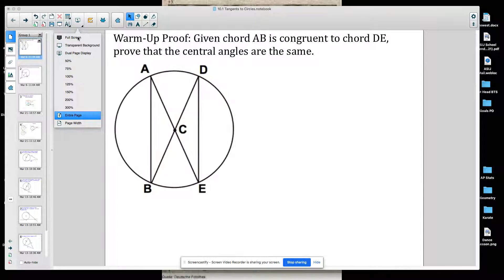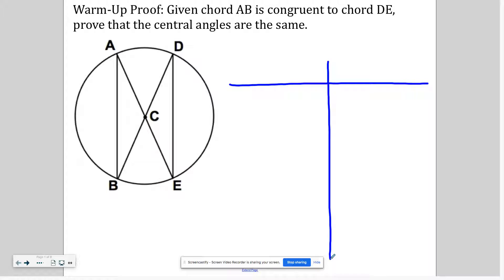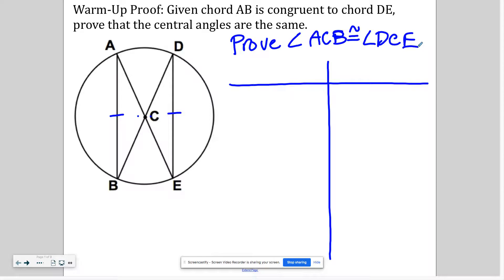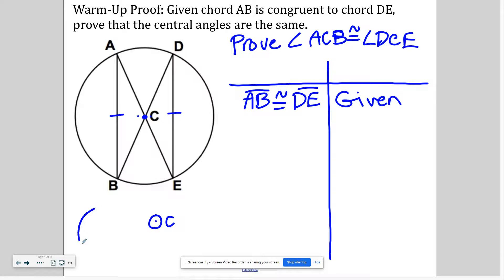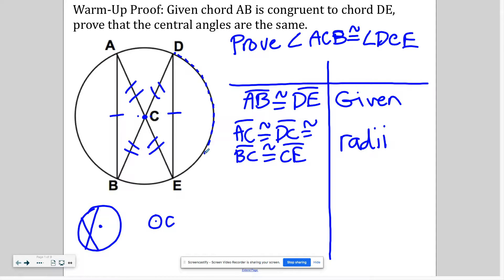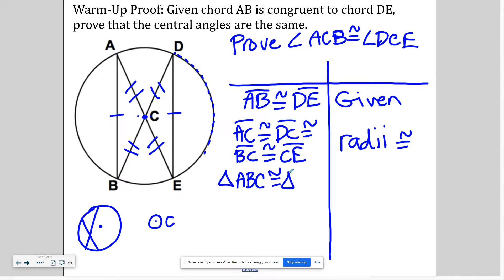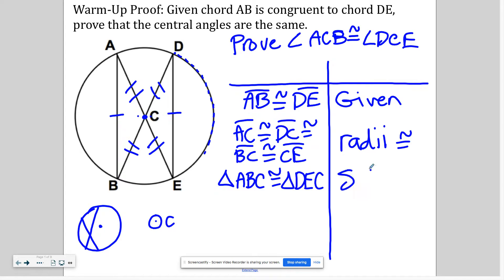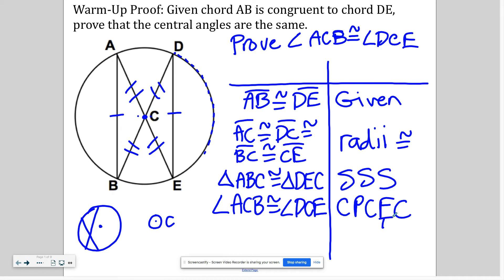Central angles are congruent 10.1 proof #1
If chords are congruent, central angles are congruent proof.